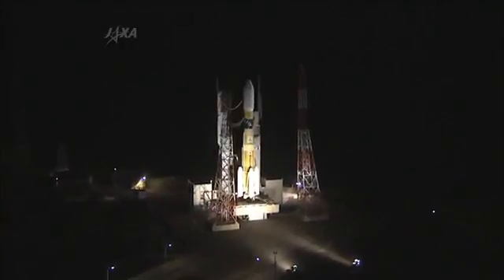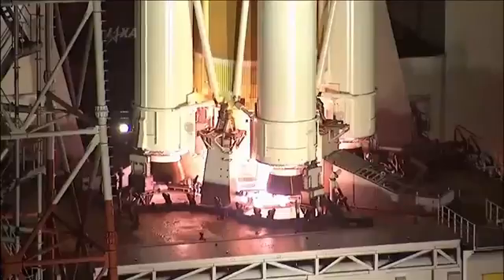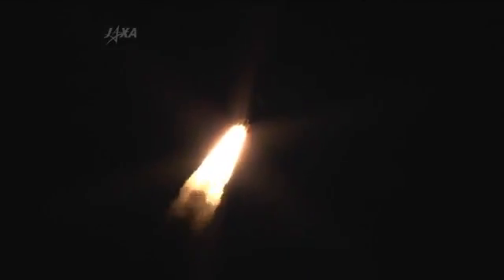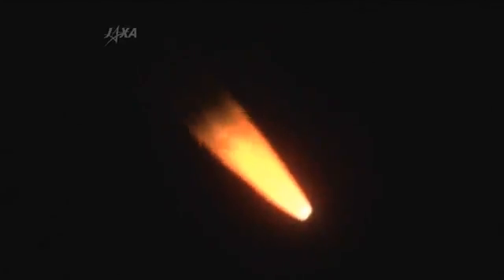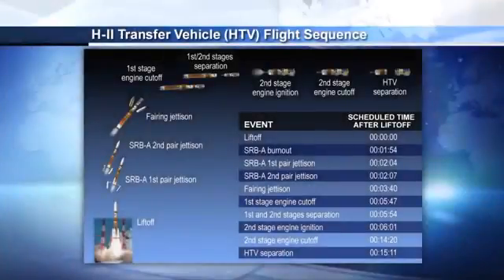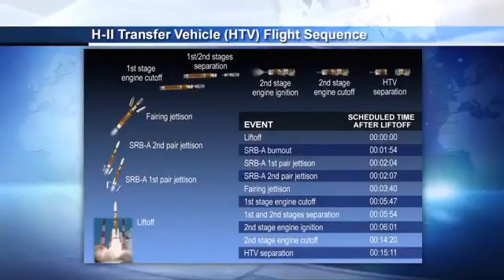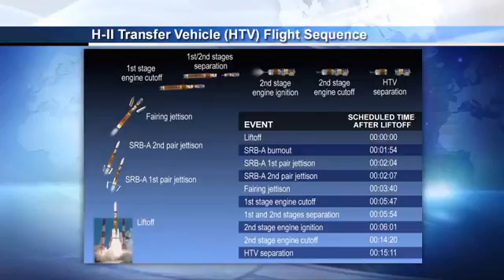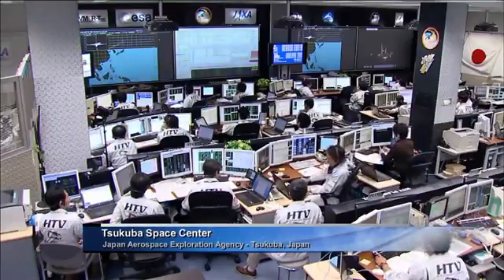A new visitor launches for the International Space Station